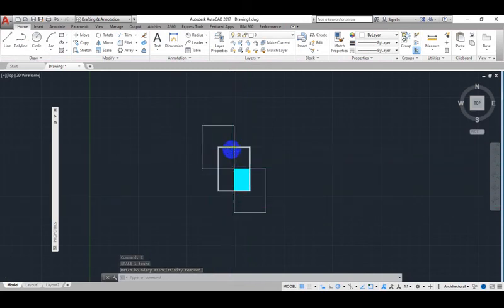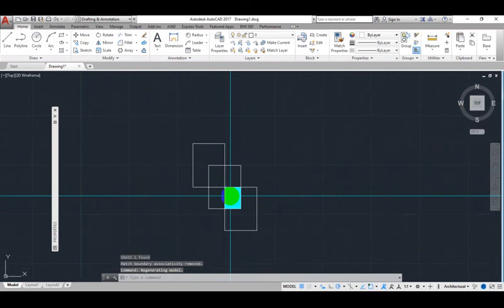Hatch and gradient in Autocad